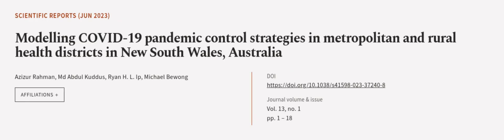Modelling COVID-19 pandemic control strategies in metropolitan and rural health distr... | RTCL.TV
### Keywords ###

### Article Attribution ###
Title: Modelling COVID-19 pandemic control strategies in metropolitan and rural health districts in New South Wales, Australia
Authors: Azizur Rahman, Md Abdul Kuddus, Ryan H. L. Ip ,and Michael Bewong

### Video Timestamps ###
0:00:00 - Summary
0:01:22 - Title
0:01:29 - Outro
0:01:34 - End